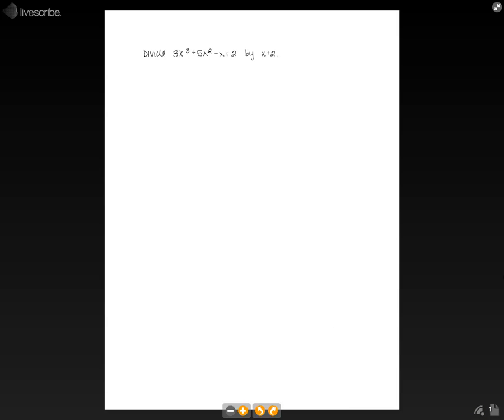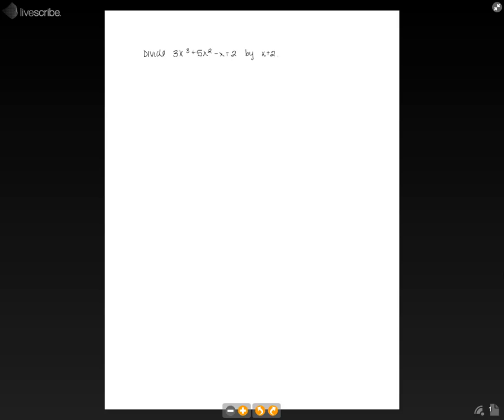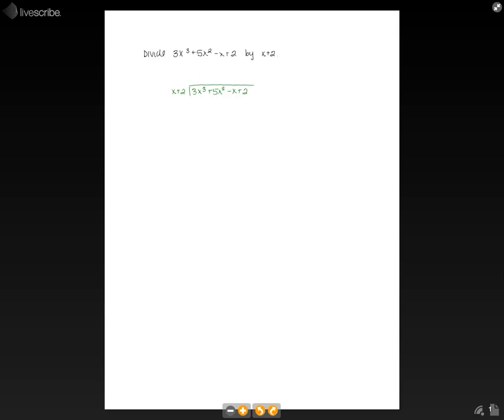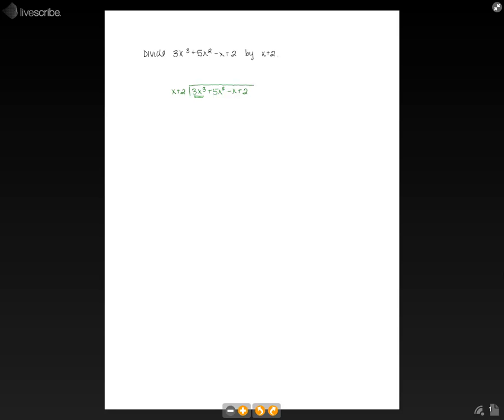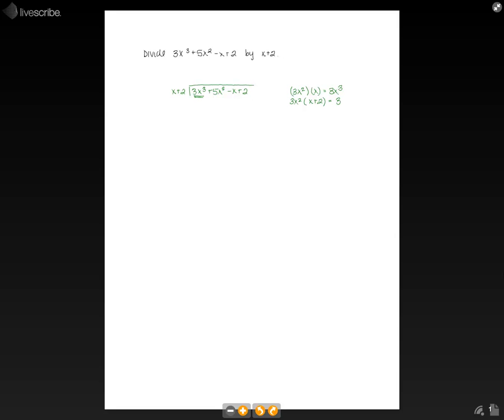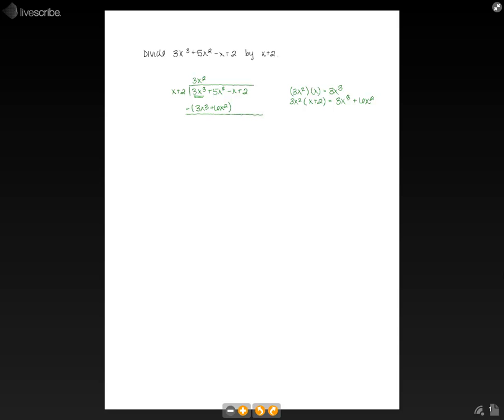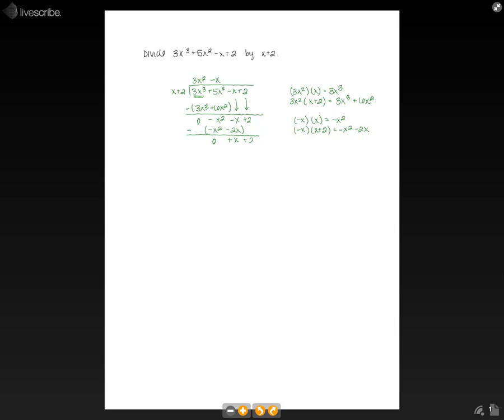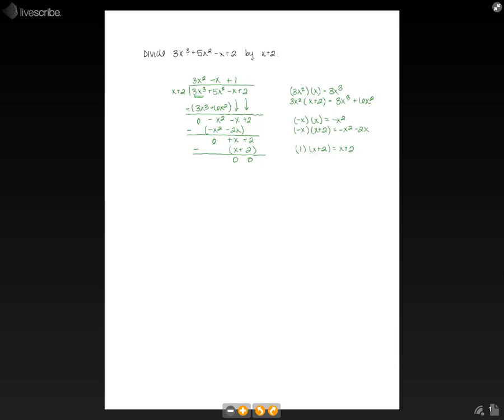Algebra II - Dividing Polynomials